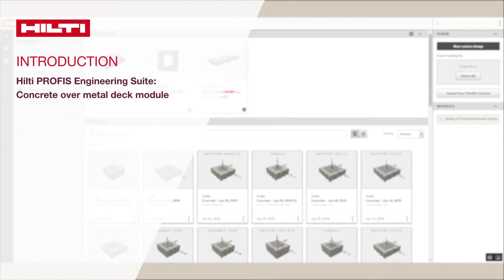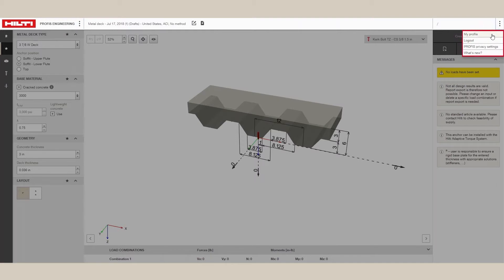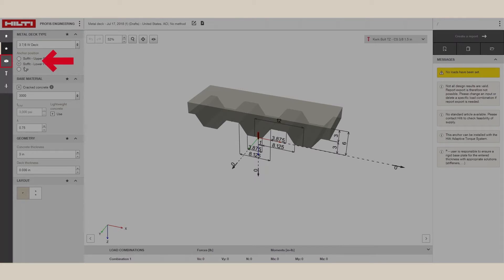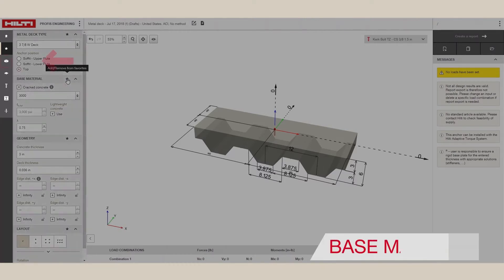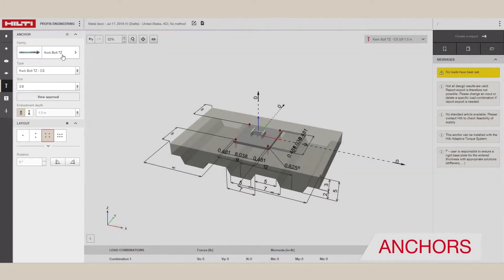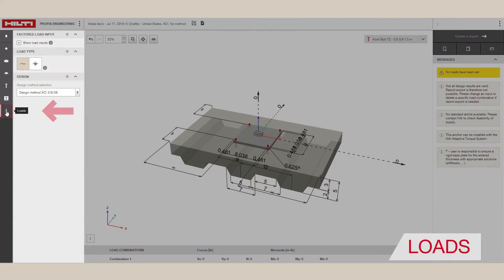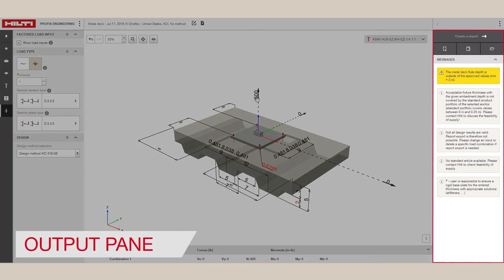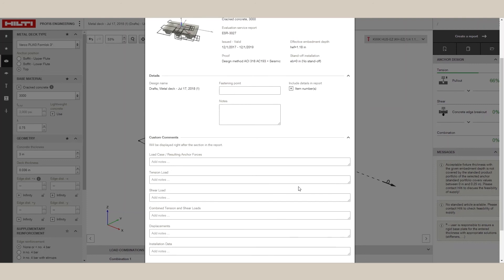HOW TO use Hilti PROFIS Engineering Suite for concrete over metal deck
Learn how to use Hilti PROFIS Engineering Suite in anchoring to concrete over metal deck.

Want to learn more? or Canada